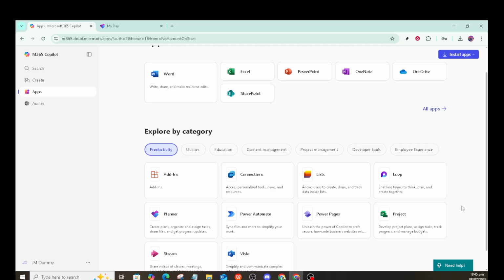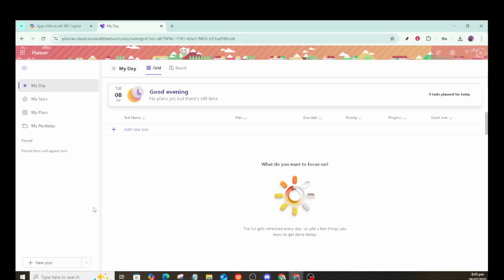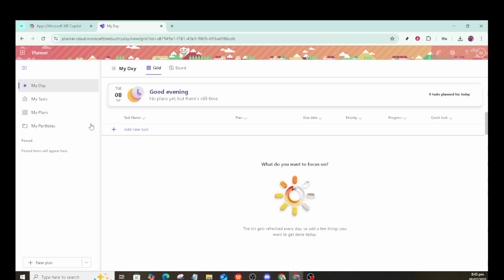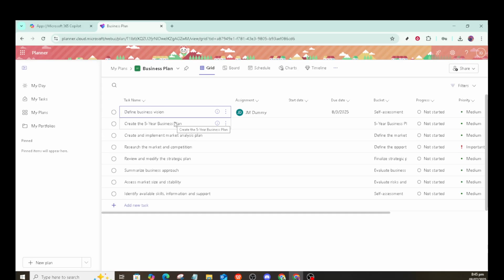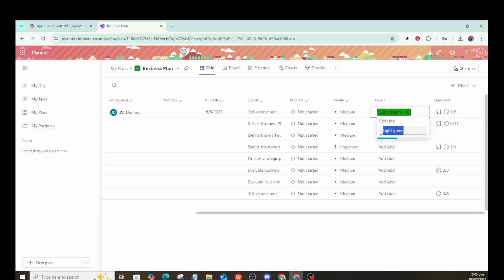How to Reorder Labels in Microsoft Planner [2025 Full Guide]